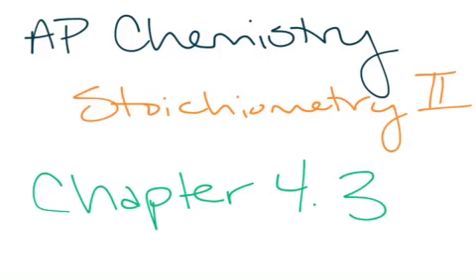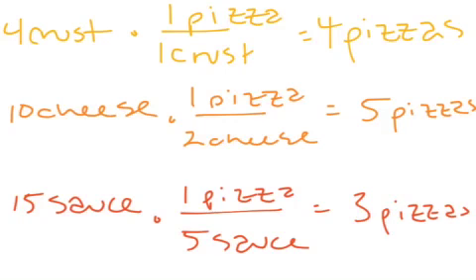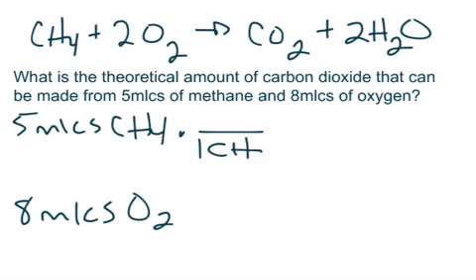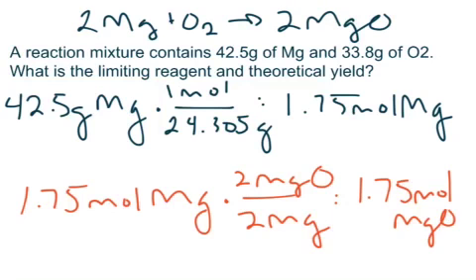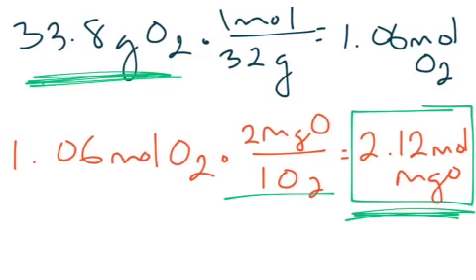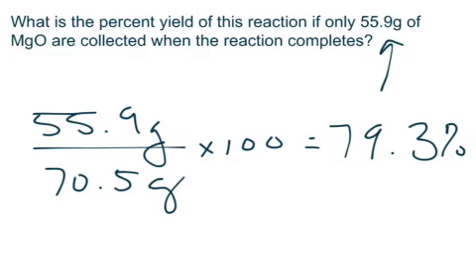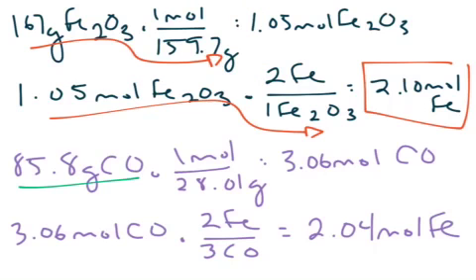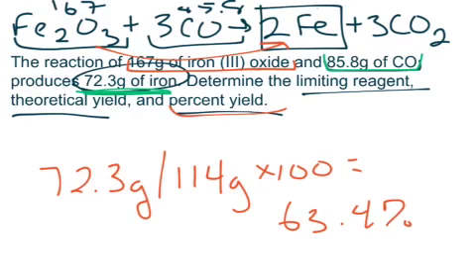AP Chemistry Stoichiometry II